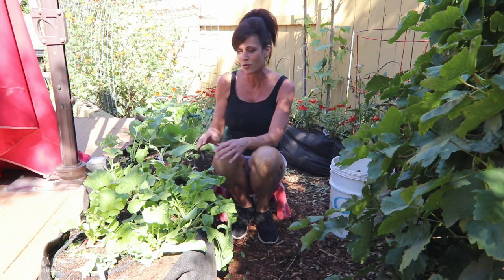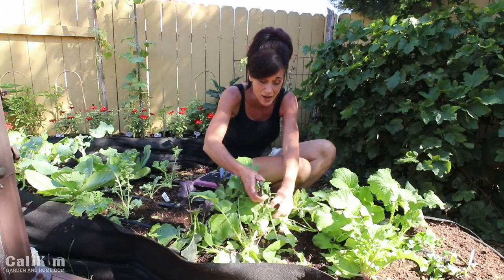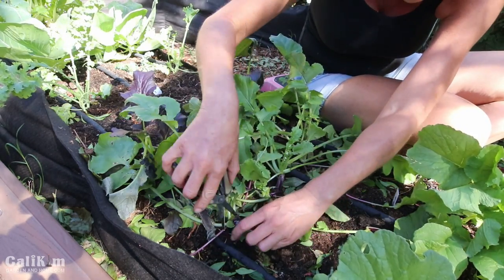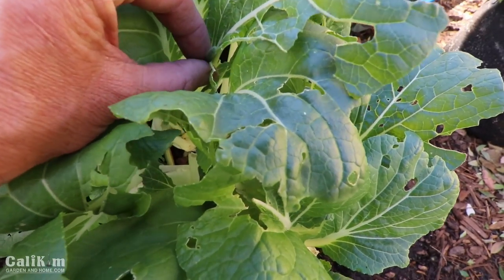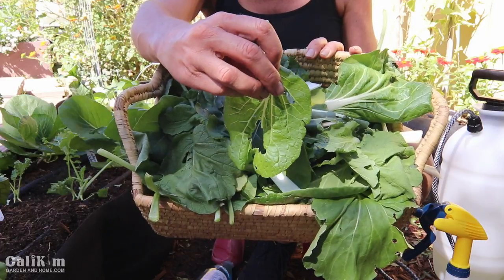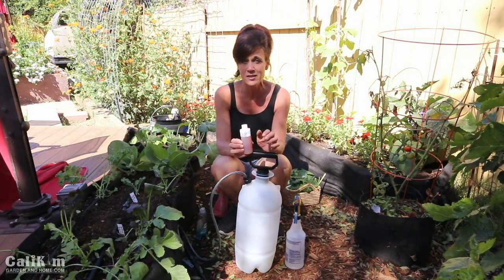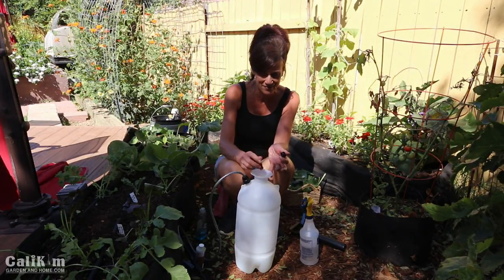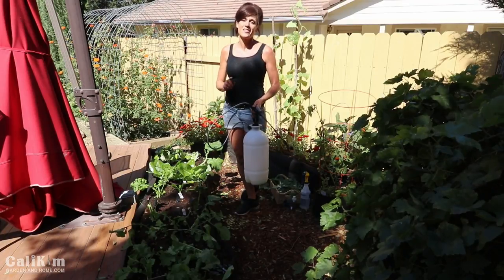Holes in Your Leaves? Organic Spray for Cabbage Loopers with Neem & Peppermint Oil // Fall Garden #4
Do you have holes in the leaves of your vegetables? Here's how to make a quick, simple and inexpensive organic spray for chewing insects like cabbage loopers with neem and peppermint oil.  I also clean up my fall garden bed from a wind storm, and get an unexpected harvest.

Supplies used in this video:
1.  Smart Pots Big Bag Bed Long: Smart Pots Big Bag Bed Long
2.  America Selection Winner seeds
3.  Neem Oil - cold pressed with Azadirachtin
5.  2 gallon pump sprayer: 2 gallon pump sprayer
6.  Fiskars microtip pruner

Cool Weather Vegetables - What are They, How to Plant Them and What I am Growing //Fall Gardening #1